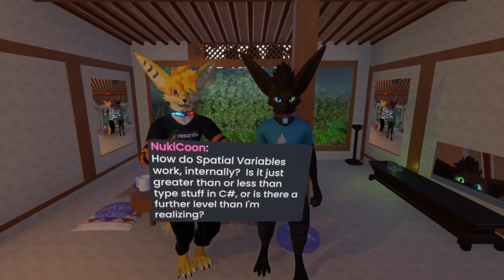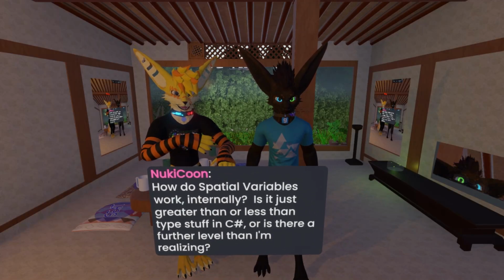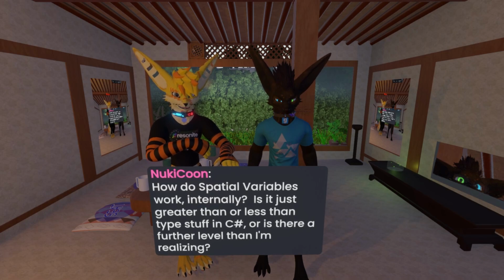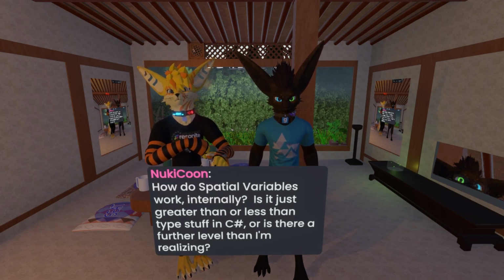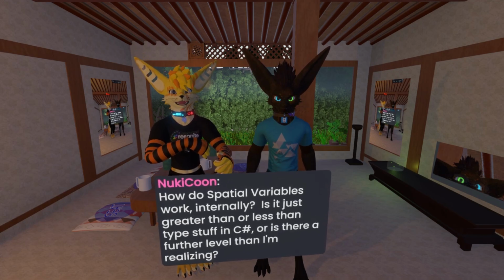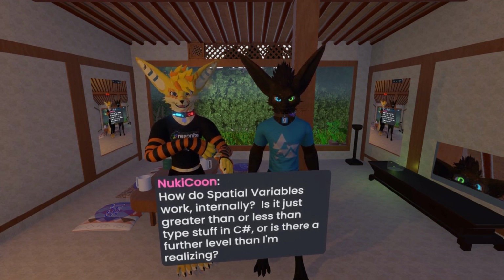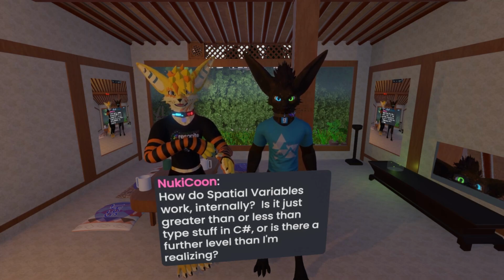How do spatial variables query under the hood?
They're smarter (and faster) than you might think, backed by BEPUv2's fast spatial acceleration structures.